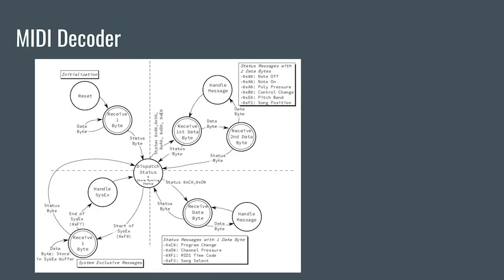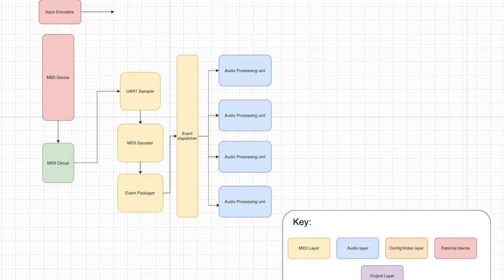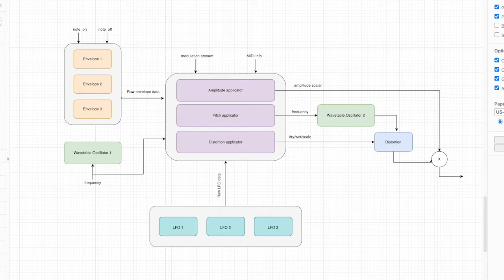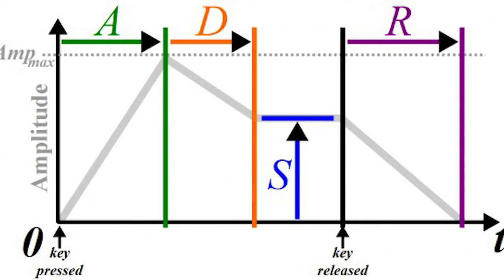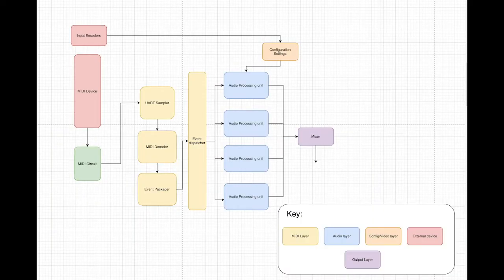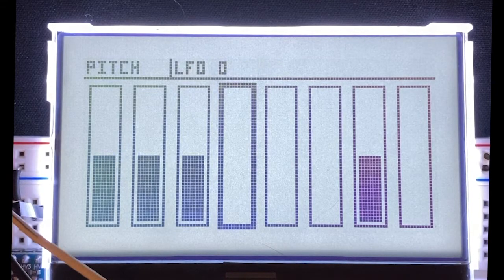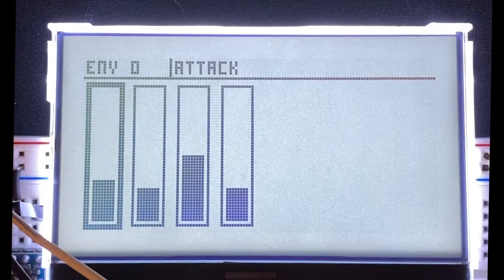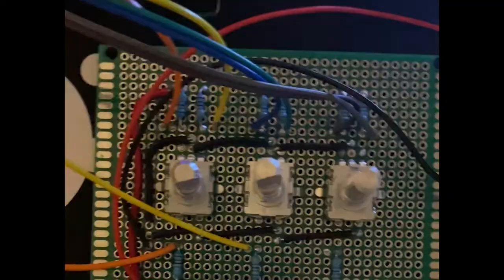FMPGA: 18-500 Capstone Demo